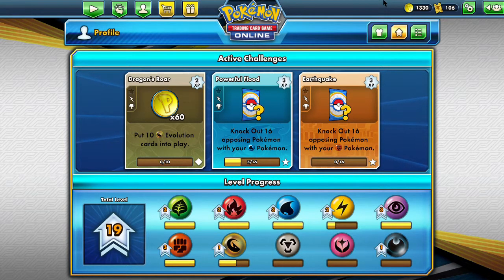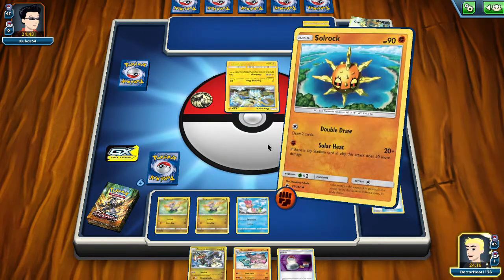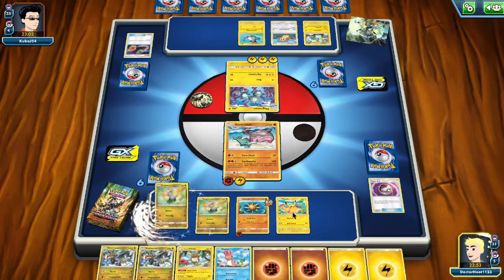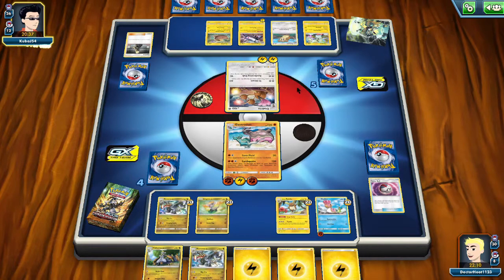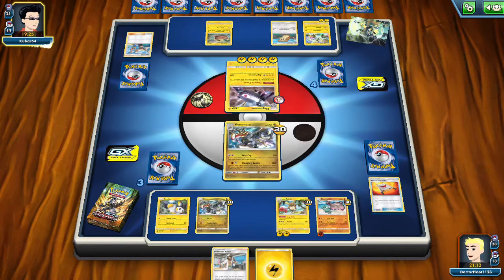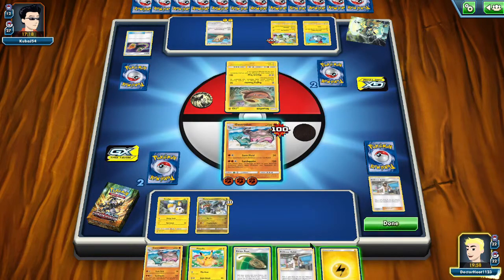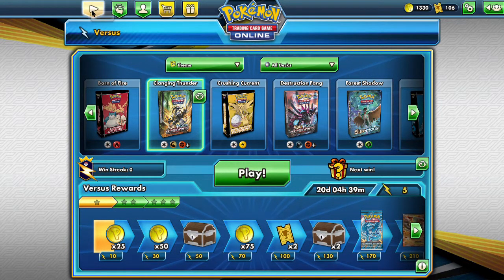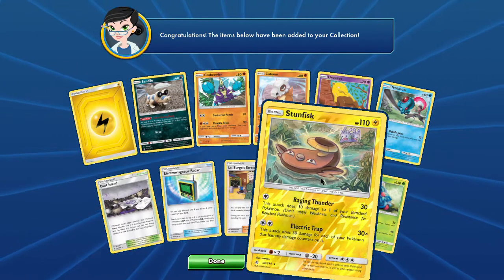“Math brain good brain”- VideoJunkie Plays Pokemon TCG Online Episode 113